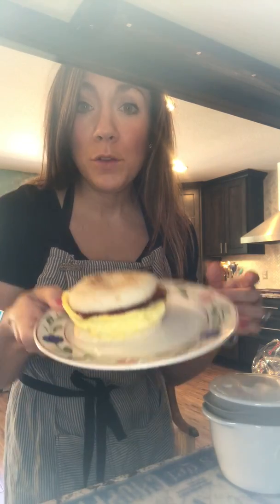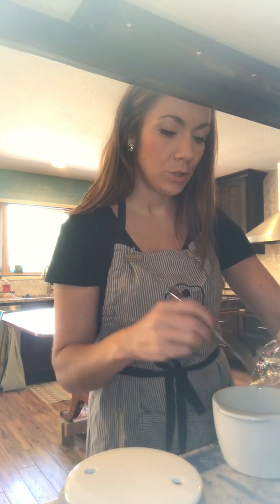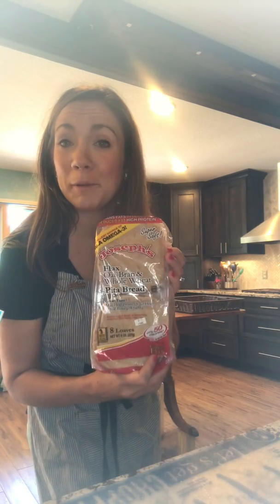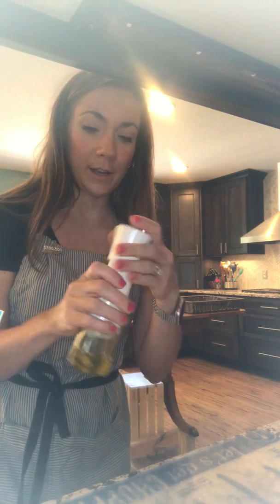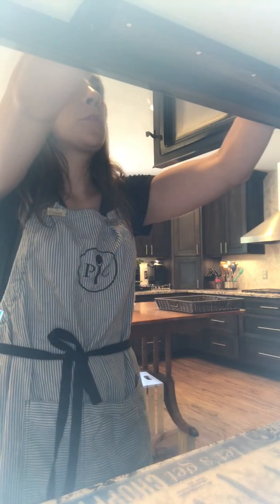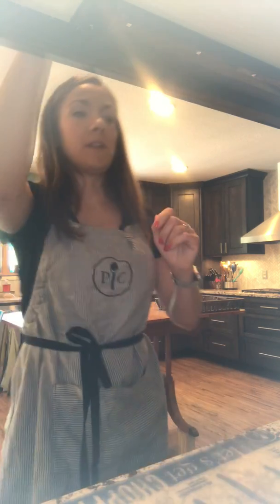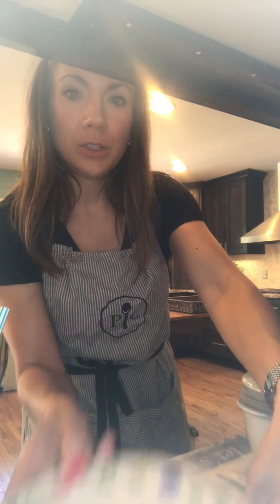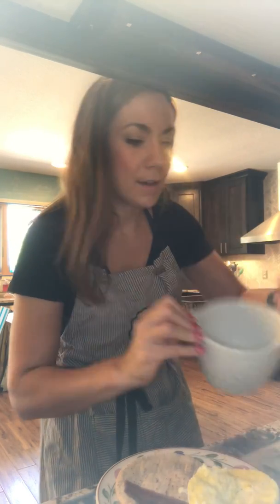Breakfast Sandwich Maker Fun